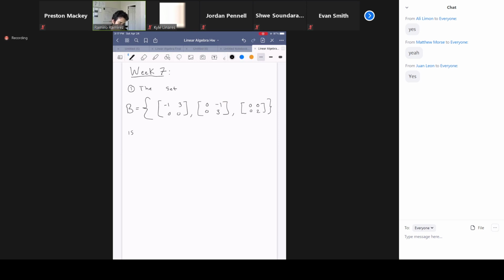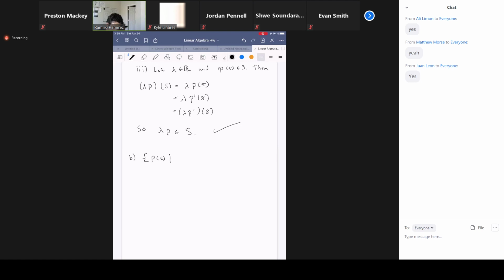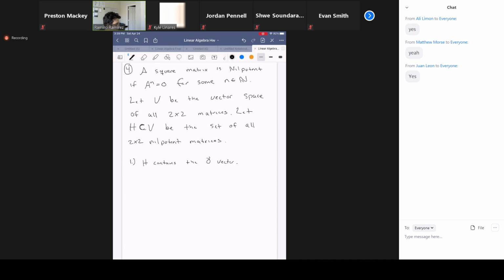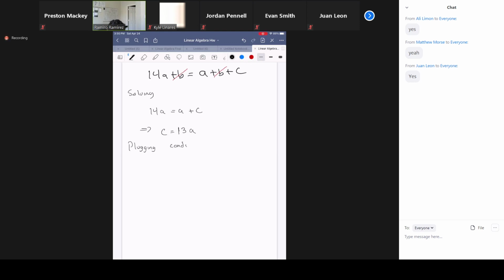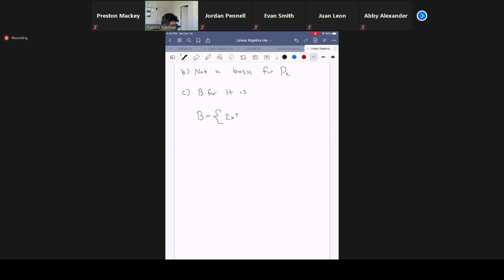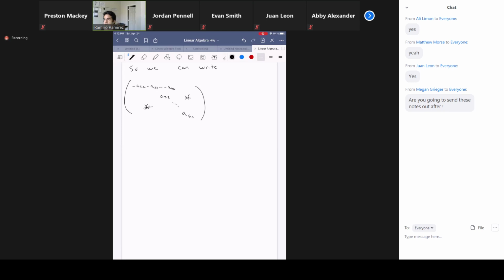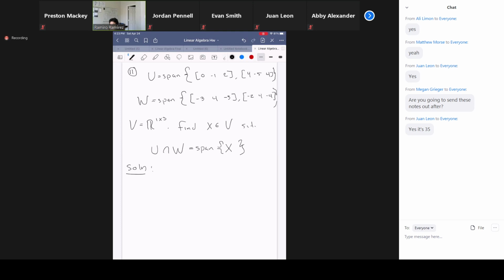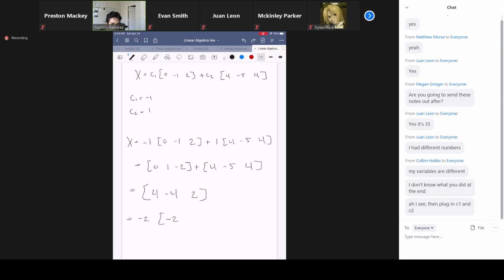Linear Algebra 4/24/2021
recording of HW review